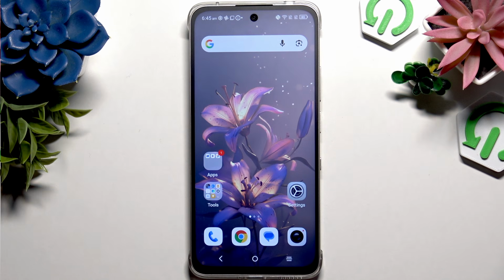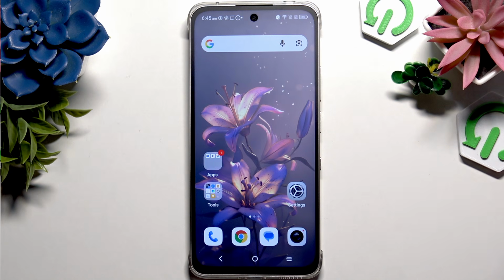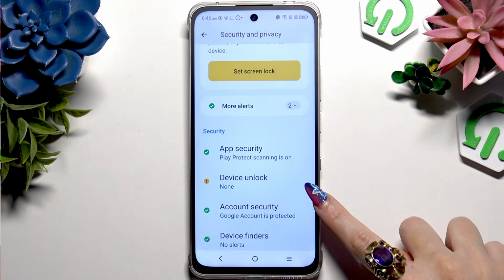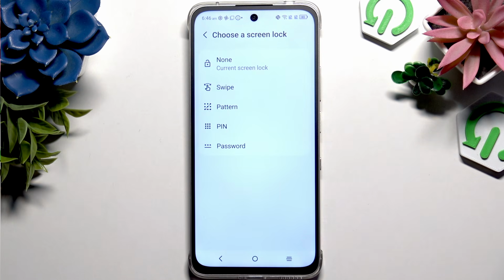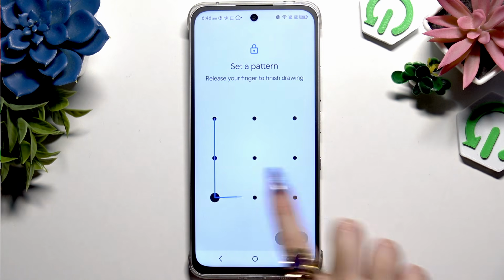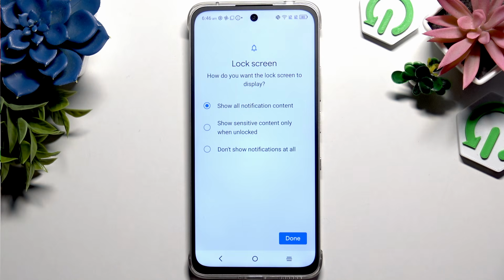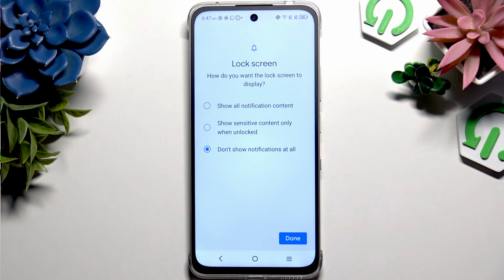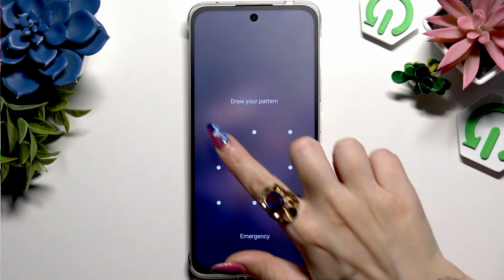How to Set Up Screen Lock on TCL NxtPaper 70 Pro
In this short video I show how to set up a screen lock on the TCL NxtPaper 70 Pro. You will learn how to open Settings, go to Security & Privacy, access Device Unlock & Screen Lock, choose between pattern, PIN or password, confirm your lock and adjust lock-screen notification visibility. This step-by-step guide is ideal for new TCL NxtPaper 70 Pro users who want to secure their phone quickly and avoid common mistakes.

How to add a pattern, PIN or password on TCL NxtPaper 70 Pro?
How to change lock screen notification settings on TCL NxtPaper 70 Pro?

0:00 Introduction
0:07 Open Settings → Security & Privacy
0:23 Tap Device Unlock & Screen Lock
0:30 Choose pattern, PIN or password
0:46 Create your lock (use Clear to redo)
0:59 Confirm your lock and press Next
1:06 Adjust lock screen notification visibility
1:23 Test the lock (turn off screen, swipe up)
1:34 Outro